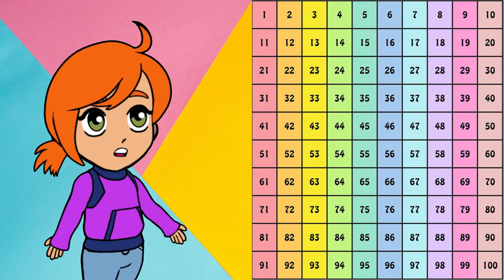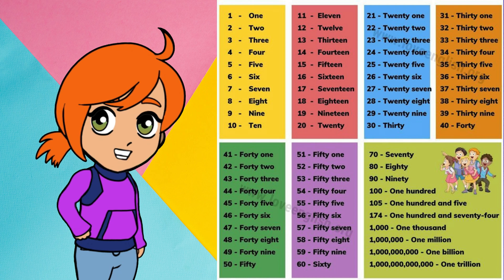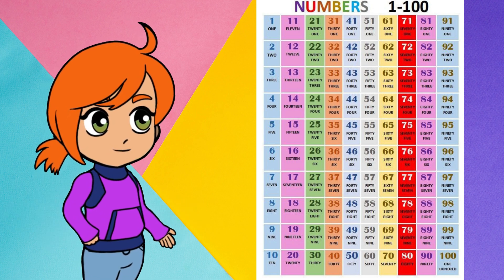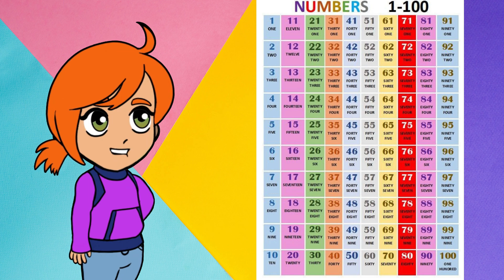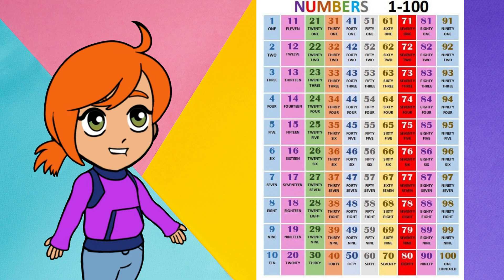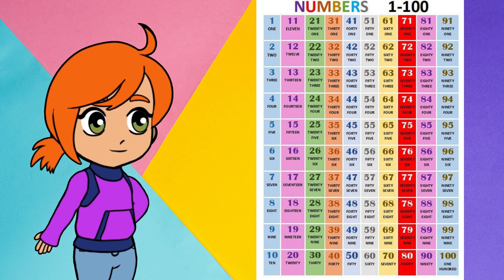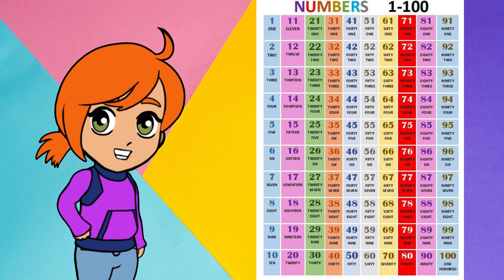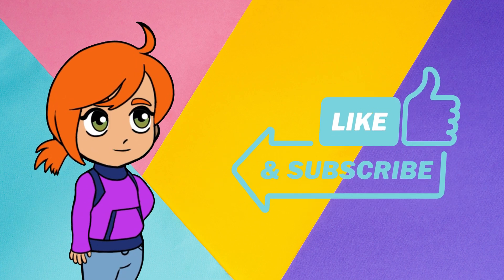Learn Counting from 1 to 100 with Amina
Welcome, everyone! Are you ready to embark on an exciting adventure into the world of numbers? Join Amina as we explore the fascinating realm of counting from 1 to 100! This engaging and interactive video is designed to help you recognize numbers, practice counting, and strengthen your relationship with mathematics. Let's dive into the world of math and begin our journey of discovering numbers together!